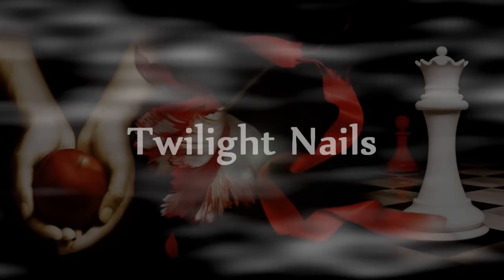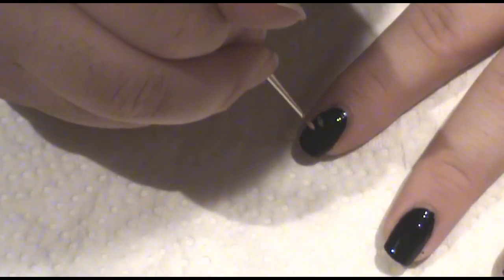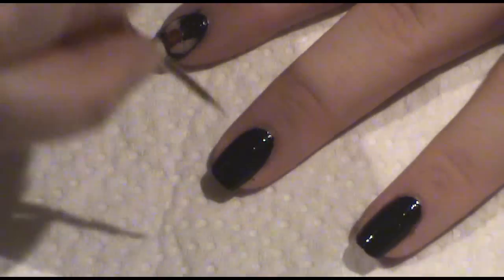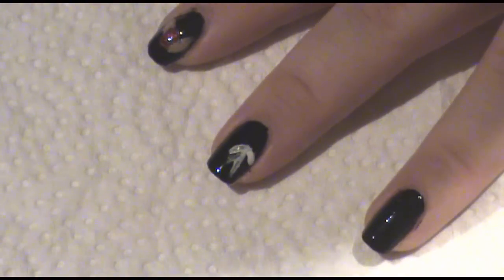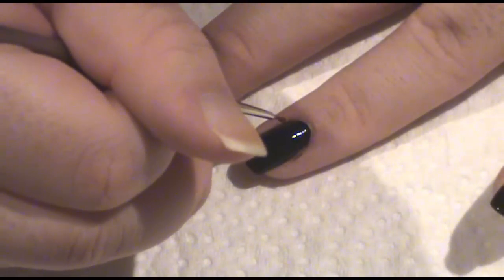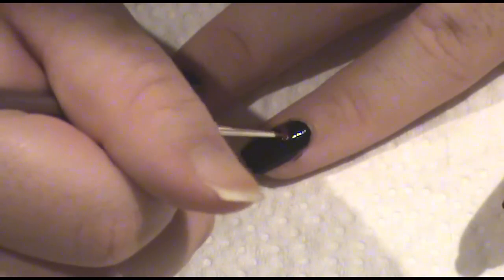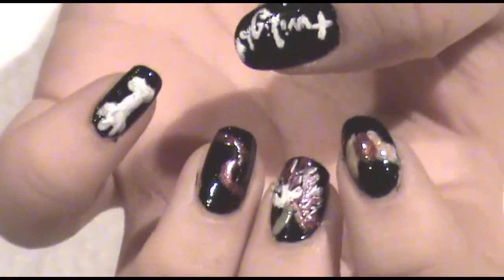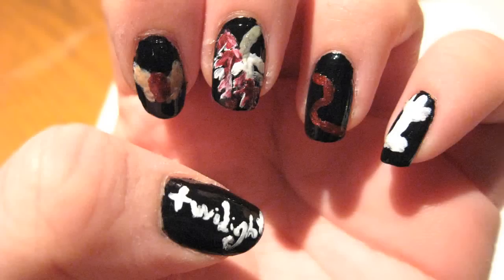Twilight Nails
Since Breaking Dawn part 1 came out, I was inspired to do these nails.

Nail Polish:
OPI- Black Oynx
OPI- Alpine Snow
OPI-Copper Mountain Copper
OPI-Stranger tides
China Glaze- Sunset Sails
China Glaze- Fast Forward top coat